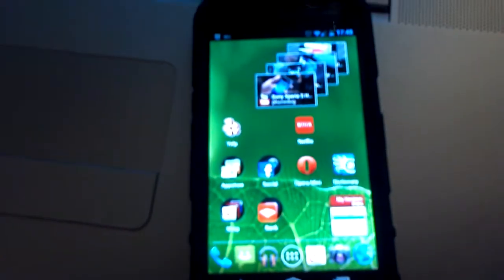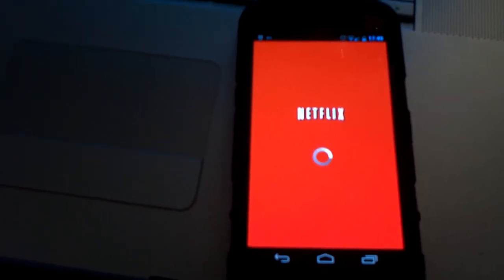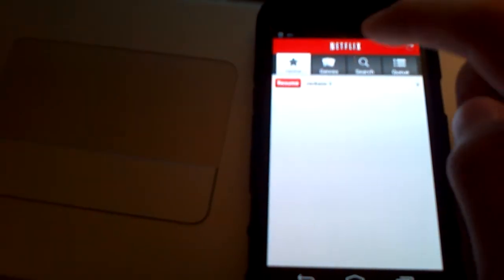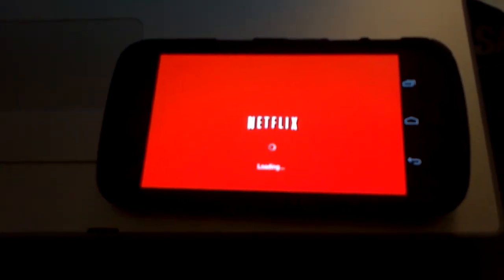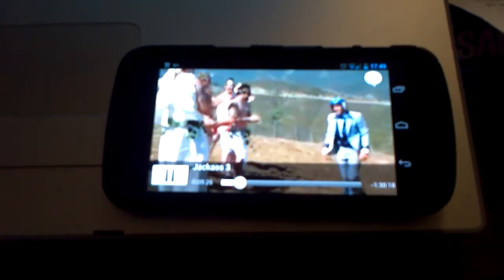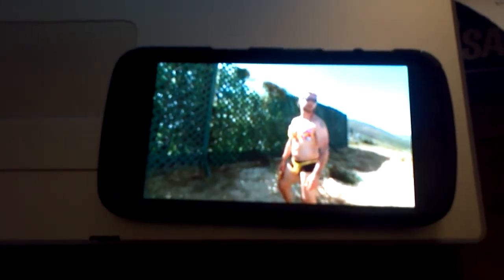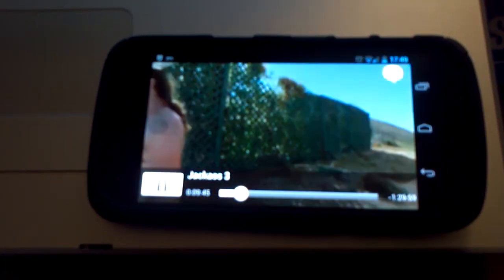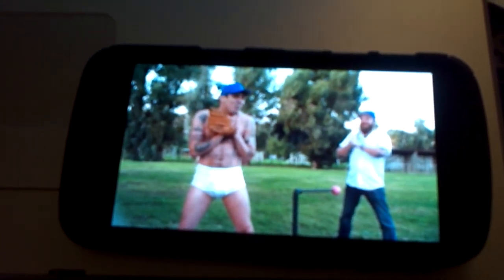Galaxy Nexus App: Netflix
overview of the netflix app running on the galaxy nexus